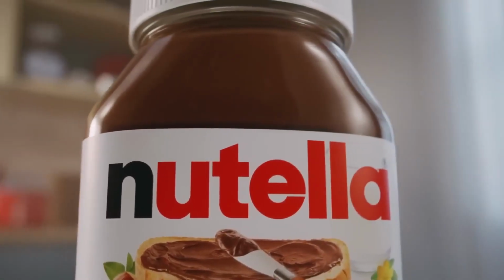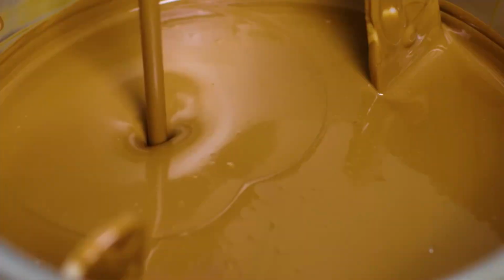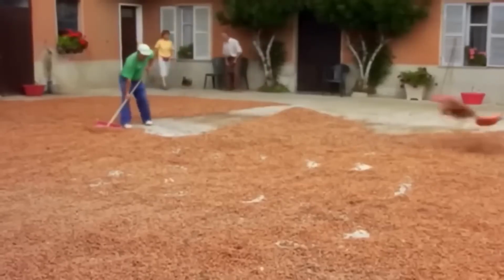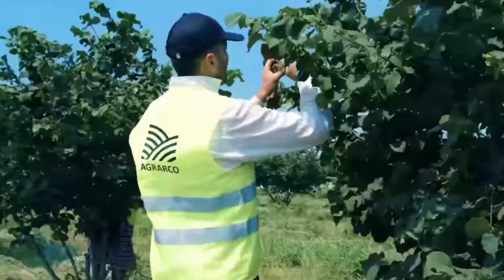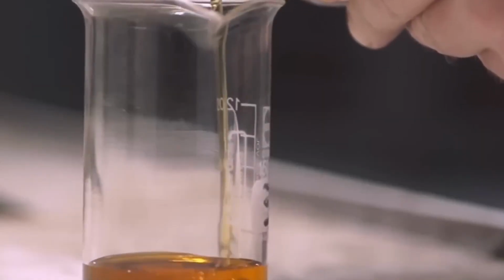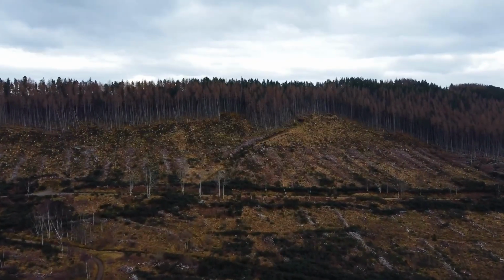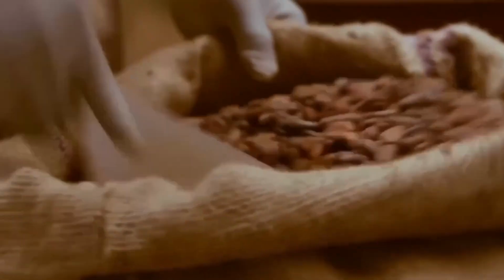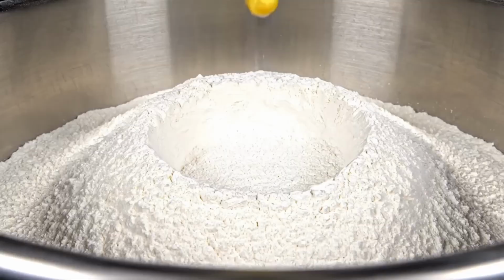HOW NUTELLA IS MADE 🍫 | The process inside the factory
Every 60 seconds, 75 jars of Nutella vanish from shelves worldwide. But the recipe behind this global obsession is guarded like a nuclear secret, and the production process is an industrial ballet where one degree too hot means millions in waste. Discover how a 1940s wartime shortage accidentally created a manufacturing empire that never sleeps.

This is the hidden story of how Turkish hazelnuts become liquid gold, how Italian engineering meets industrial precision on a scale few have witnessed, and why a single temperature mistake can destroy an entire batch. You're about to see the invisible threats lurking at every production step and the shocking numbers that prove Nutella isn't just a spread—it's a global phenomenon engineered to perfection.

👍 Welcome to Origin Of Things, where we reveal the untold stories behind the products that shape our world. Hit like and join us as we explore the machinery, the science, and the obsession behind your favorite brands.

- 🌰 How Turkish hazelnuts are sourced, roasted, and transformed into the foundation of Nutella's signature flavor
- 🔥 The precision roasting process where temperature control determines the difference between perfection and disaster
- 🥄 The mixing and emulsification stage where cocoa, sugar, and hazelnut paste become one seamless spread
- ⚙️ Industrial-scale cooling and packaging systems that handle thousands of jars per hour without compromising quality
- 🔬 The quality control checkpoints that catch defects before they reach your breakfast table

🗺️ 4-STEP MAP
- 🌍 Step 1: Raw Material Selection — Turkish hazelnuts arrive at the factory in massive quantities
- 🔥 Step 2: Roasting & Grinding — Heat transforms whole nuts into creamy paste through precision engineering
- 🥣 Step 3: Mixing & Emulsification — Cocoa, sugar, and oils merge into the iconic smooth texture
- 📦 Step 4: Cooling & Packaging — Finished product is cooled, filled, and sealed at industrial speed

The origin of Nutella reveals how hazelnut spread production, chocolate spread manufacturing, and industrial food processing converge to create one of the world's most beloved products. This Nutella production documentary shows the precision machinery, the ingredient sourcing, and the quality systems that make billions of jars possible every single year.

What makes Nutella's production so remarkable isn't just the scale—it's the invisible precision required at every single step. From the moment hazelnuts arrive at the factory to the second a jar is sealed, thousands of variables must align perfectly, or the entire batch fails.

💬 What surprised you most about how Nutella is made? Drop your reaction in the comments—we read every single one.

CHAPTERS
00:00 The Nutella Phenomenon — 75 Jars Every Minute
00:45 Why This Recipe Is a Guarded Secret
01:30 The 1940s Wartime Origin Story
02:15 Turkish Hazelnut Sourcing at Industrial Scale
03:00 Arrival at the Factory — Inspection & Cleaning
03:45 The Roasting Process — Where Temperature Is Everything
04:30 Grinding Hazelnuts Into Creamy Paste
05:15 Cocoa, Sugar & Oil Preparation
06:00 The Mixing & Emulsification Stage
06:45 Cooling Systems & Precision Temperature Control
07:30 High-Speed Filling & Sealing Lines
08:15 Quality Control & Final Inspection
09:00 The Numbers Behind the Empire

This footage is authorized for documentary and educational purposes. Origin Of Things celebrates industrial innovation and manufacturing excellence worldwide.